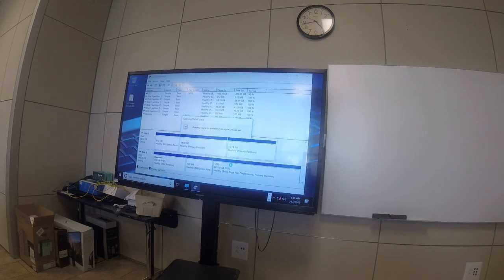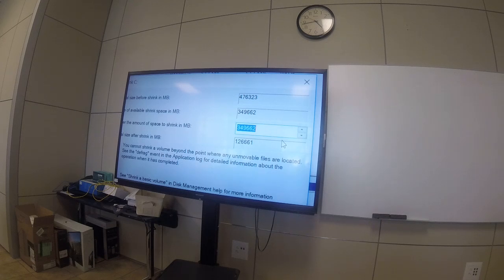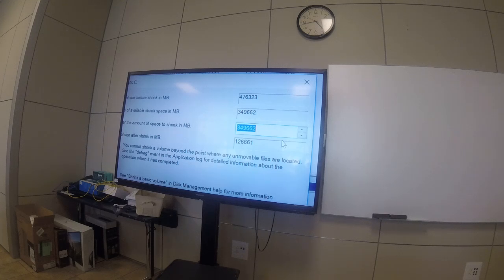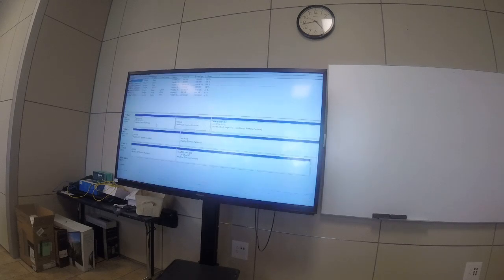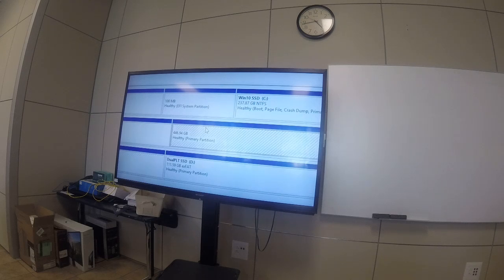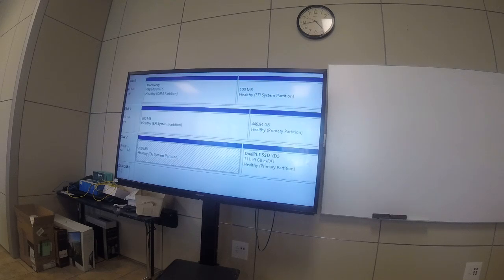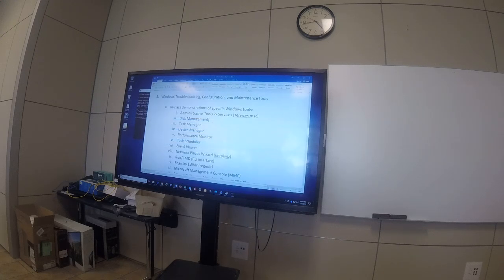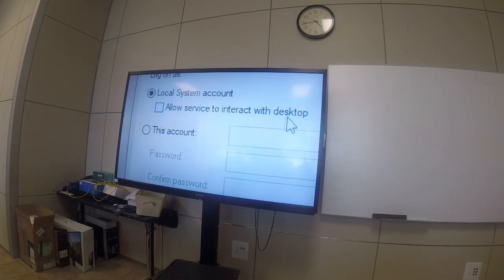CompTia A+ Refresher Notes. WCOE ACCD San Antonio, Tx Jan. 16, 2019 7